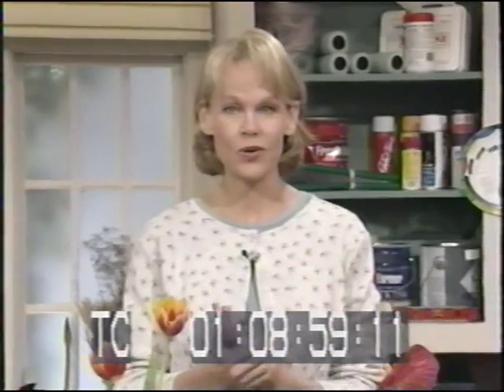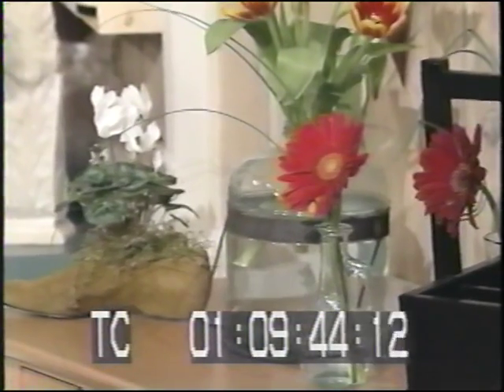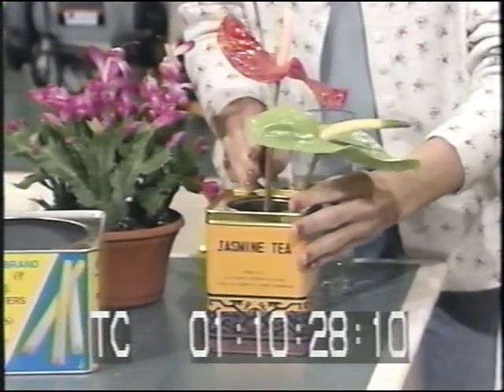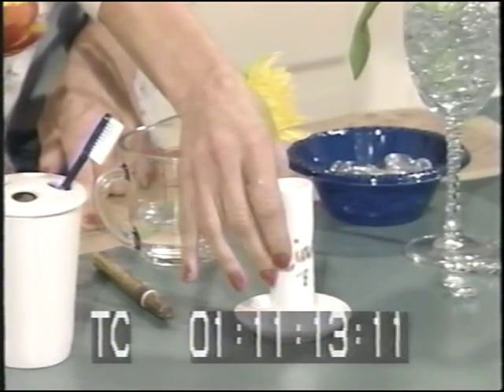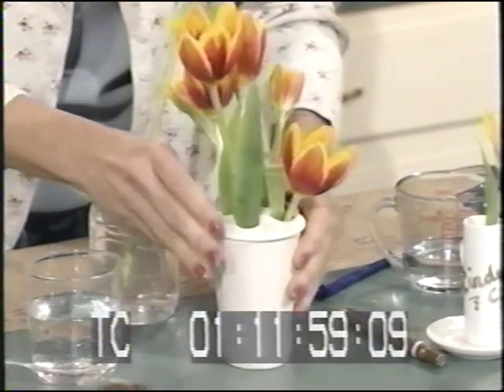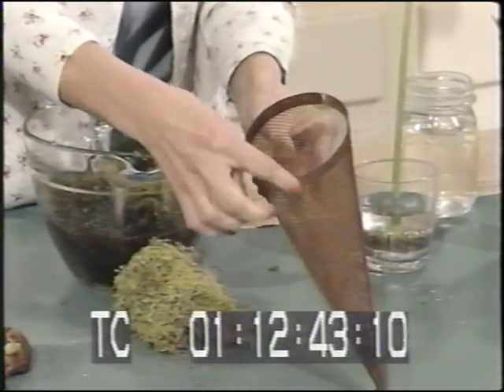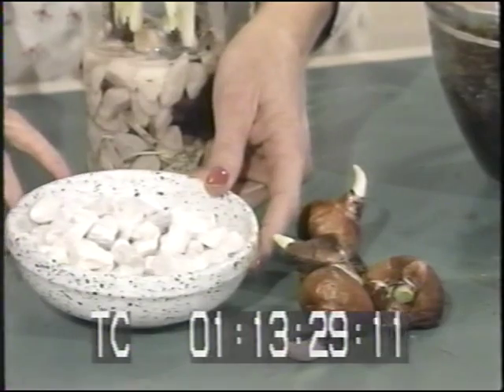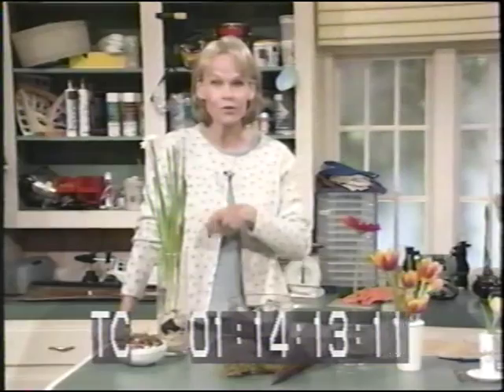Decoratng with Style: Host Cindy Piccoli, Creative Florals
"Decorating with Style" host Cindy Piccoli shows creative ways to create floral displays. Producer: Melissa Cross. Exec. Producers: Allen Reid and Mady Land (Reid/Land Productions). Prop Stylist: Teresa Blackburn. Network: Home & Garden TV (HGTV). Host: Cindy Piccoli